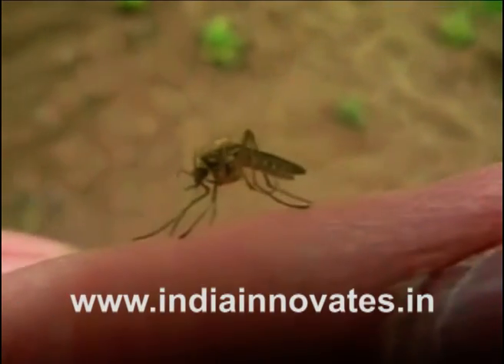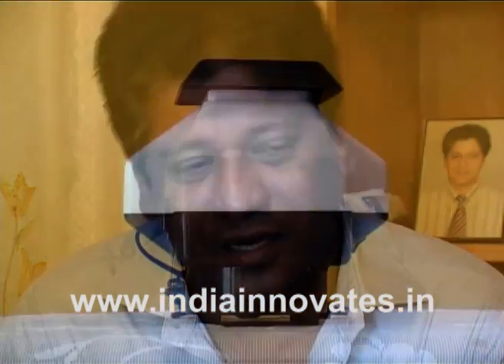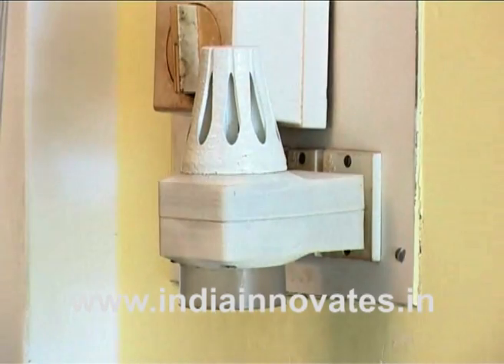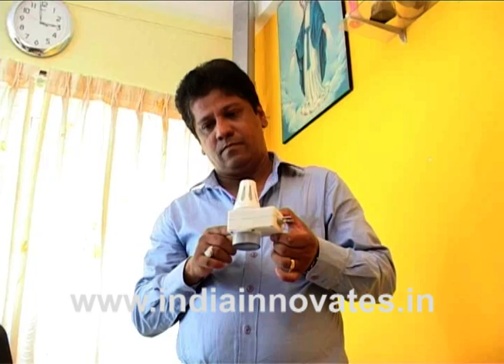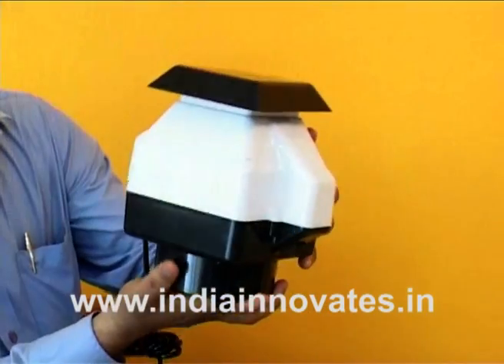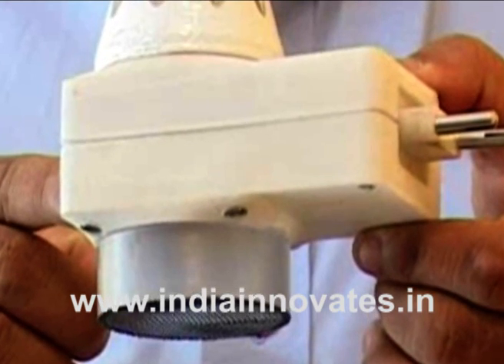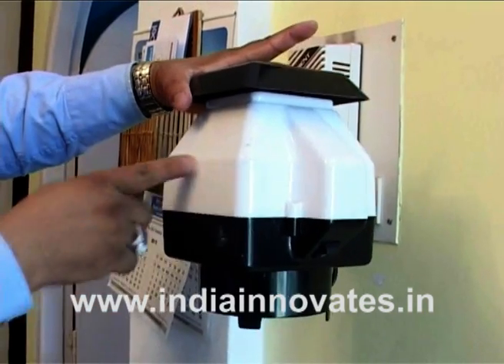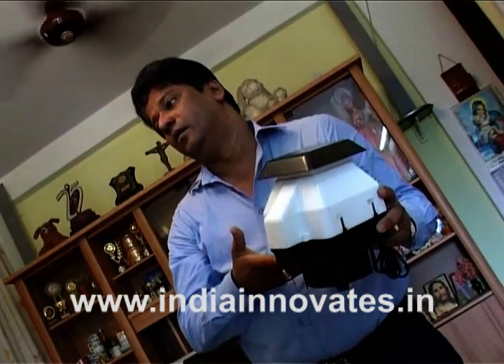MOZZIQUIT by Orwin Noronha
Being able to kill disease spreading mosquitoes without the use of chemicals was the main objective of Orwin Noronha when he devised Mozzi Quit. And what's more the innovation is inexpensive.